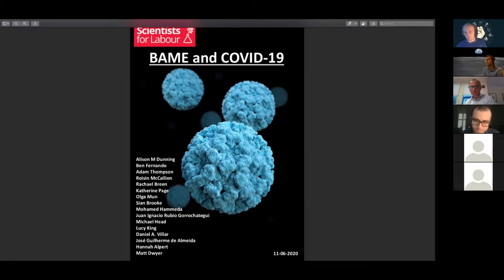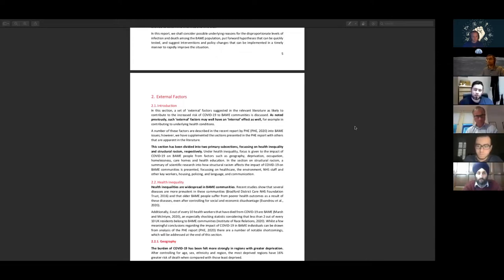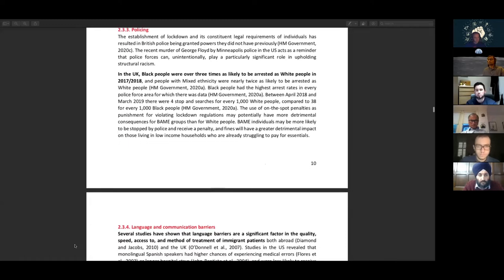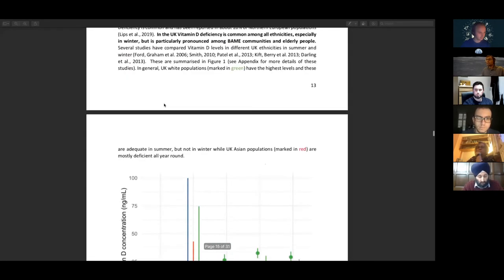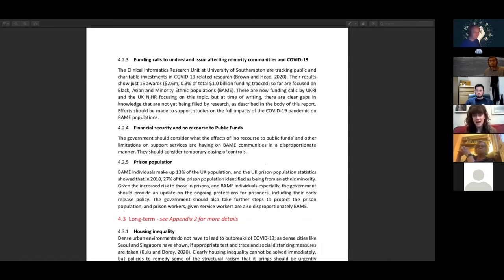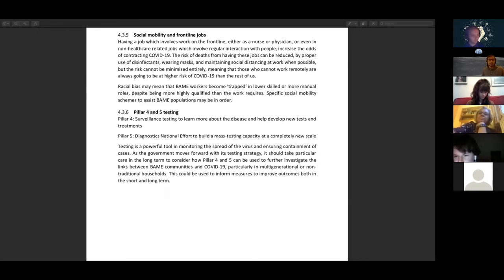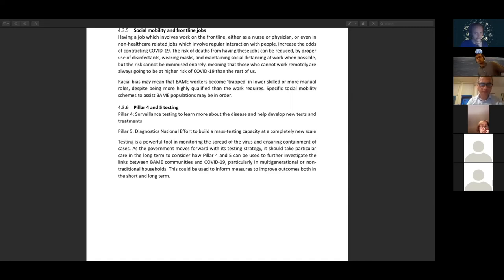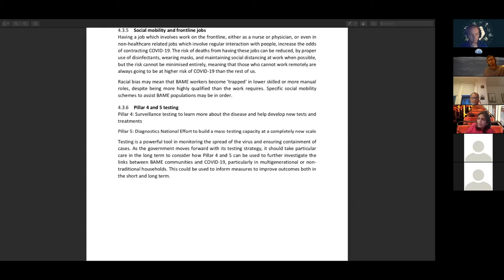BAME and COIVID-19. Report launch with Murad Qureshi and Rupa Huq MP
SfL's launch event for our report into the impacts of COVID-19 on BAME communities within the UK. Many thanks to Murad Qureshi and Rupa Huq for launching the report.